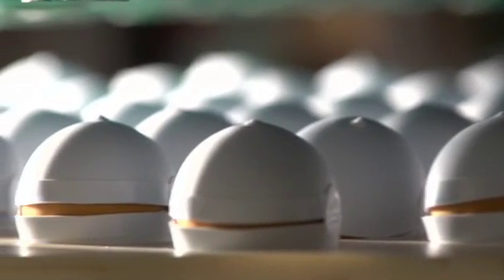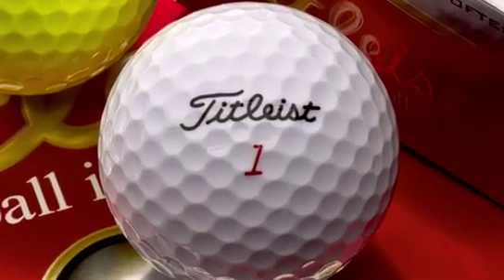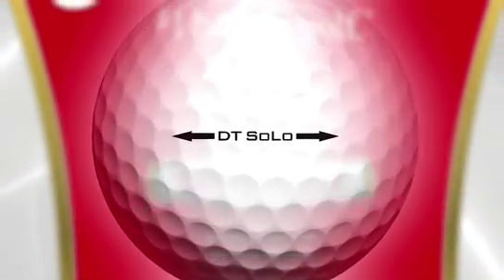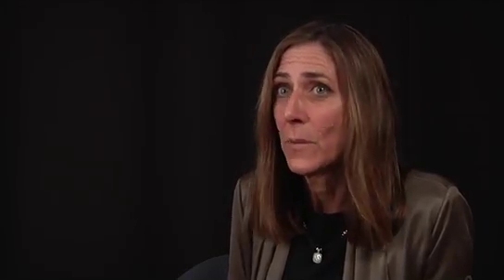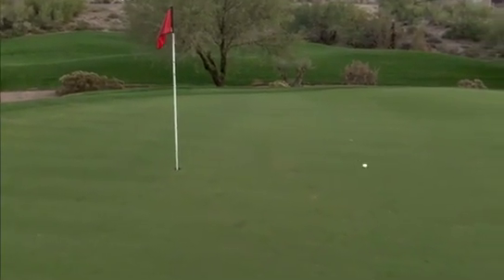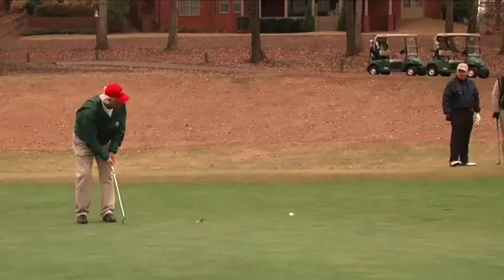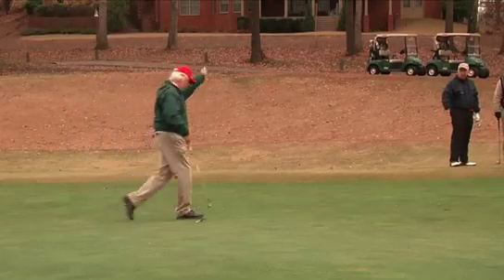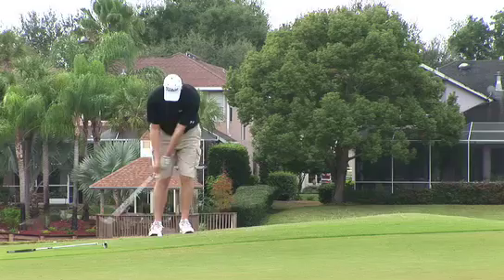Titleist DT SoLo - Golfsupport.com